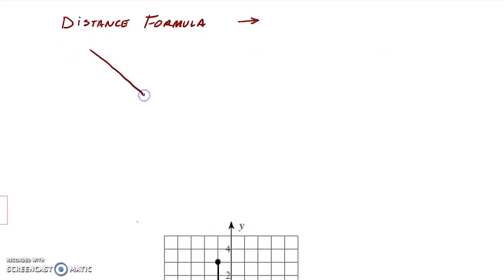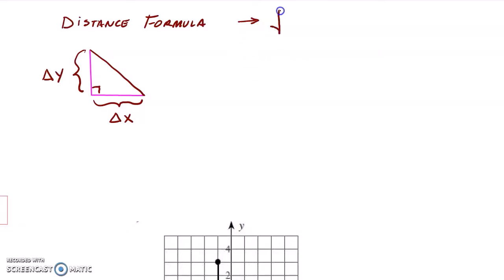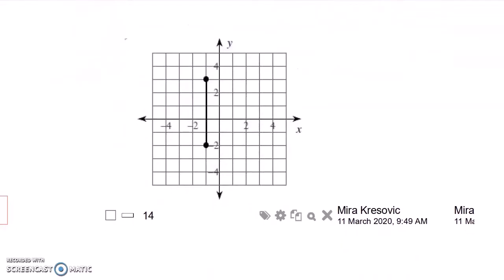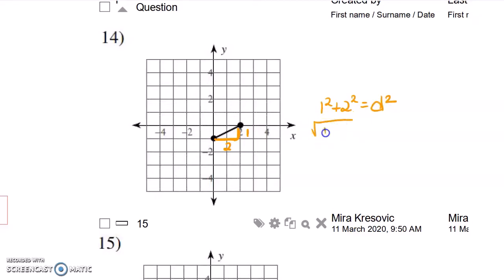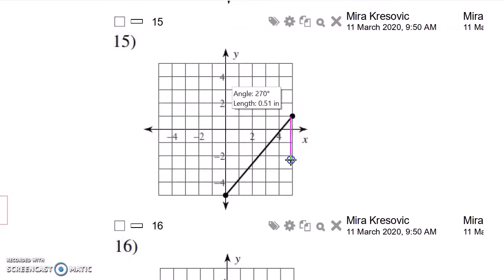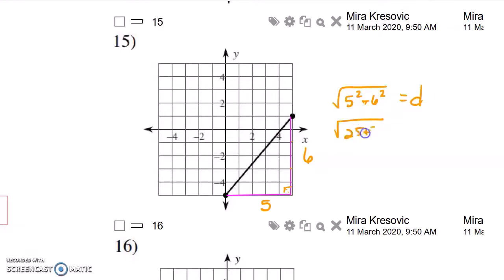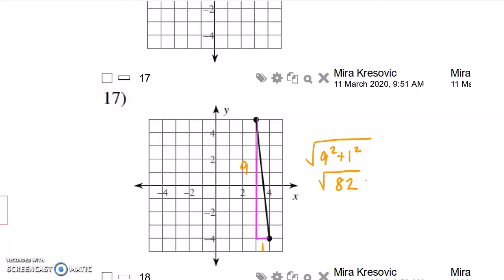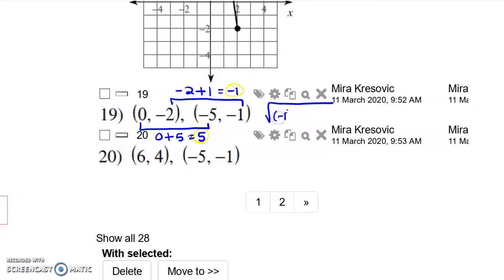9 5 Distance Formula